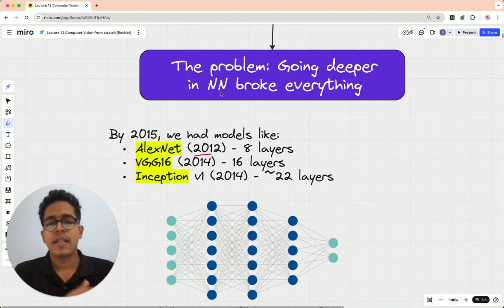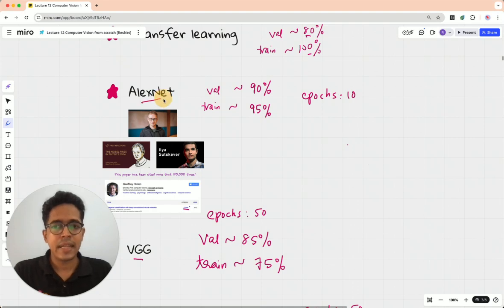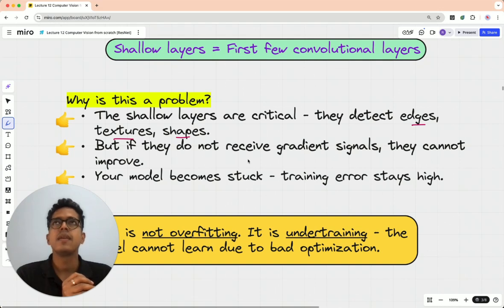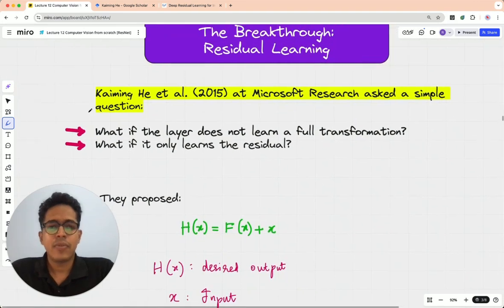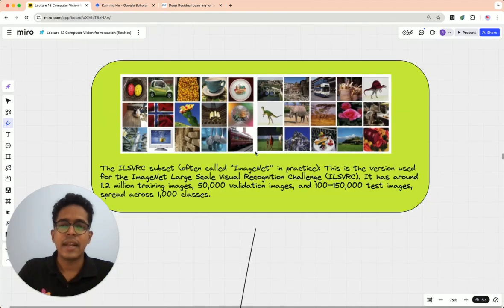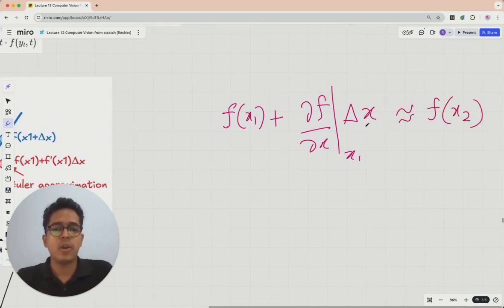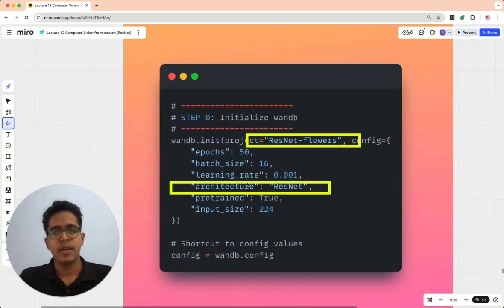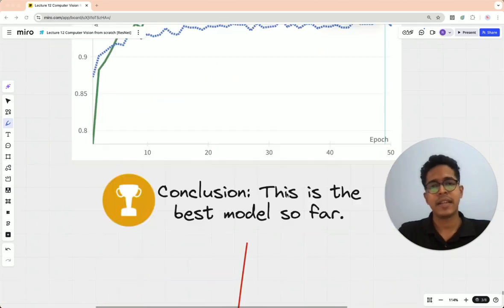ResNet Explained - Vanishing Gradients, Skip Connections, and Code Implementation | Computer Vision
ResNet Explained - Vanishing Gradients, Skip Connections, and Implementation from Scratch

In this lecture from our "Computer Vision from Scratch" series, we dive deep into ResNet (Residual Networks) - a revolutionary architecture that changed the course of deep learning forever.

We begin by understanding the vanishing gradient problem that plagued deep neural networks before 2015. You will see why deeper models like VGG and Inception often failed to train effectively, even though they should have performed better.

Then we explore how ResNet solves this with a simple but powerful idea - residual or skip connections. We discuss:

Why shallow layers stop learning in deep networks

The intuition behind skip connections

Mathematical explanation of gradient decay

Why ResNet made training 100+ layer networks possible

How ResNet performs compared to AlexNet, VGG, Inception, and SqueezeNet on the same flower dataset

How to implement ResNet using PyTorch and transfer learning

Why ResNet is not just good at classification but also powerful in tasks like image enhancement

We also compare the top models across parameters, accuracy, and innovations, and finally implement ResNet-50 on a five-class flower dataset using PyTorch and track the results using Weights and Biases.

Final accuracy:

Training: 98 percent

Validation: 95 percent
The best result in the course so far.